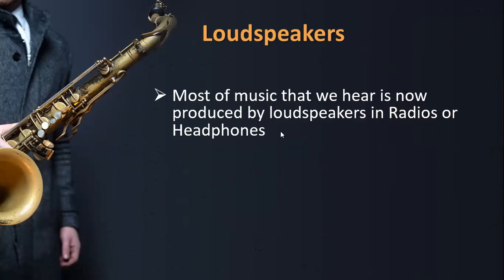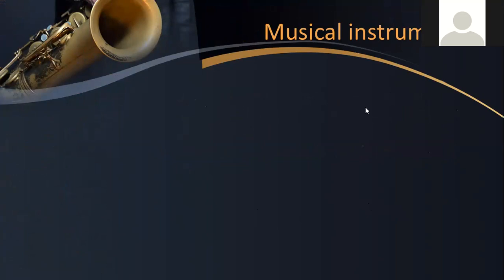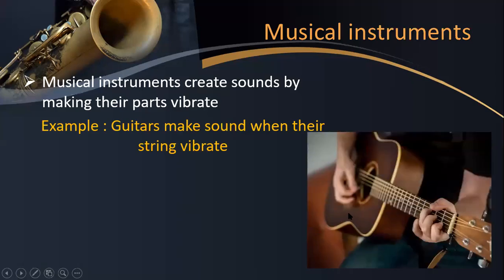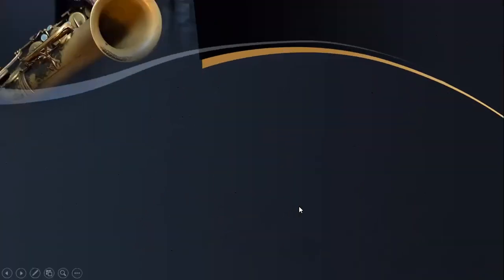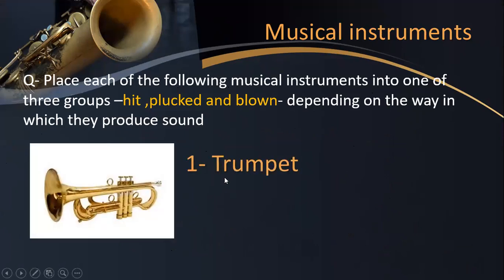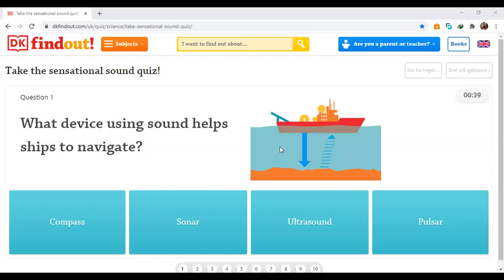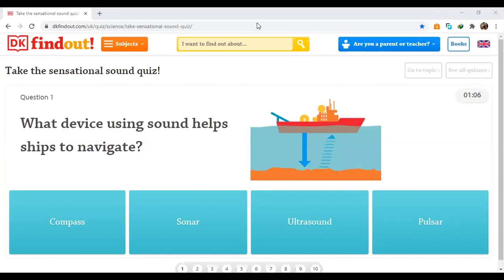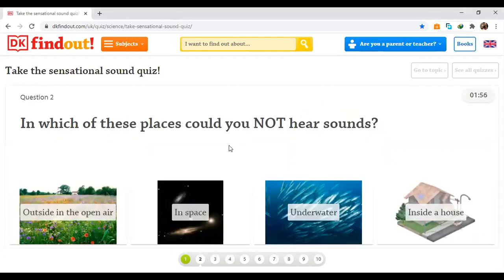8.1- Making sound PART 2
Cambridge PHYSICS 1st Secondary